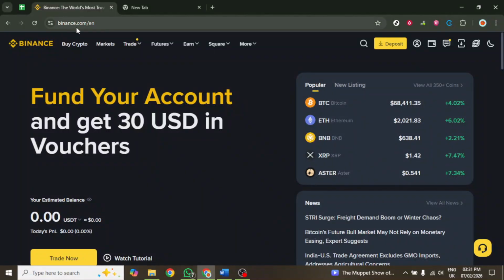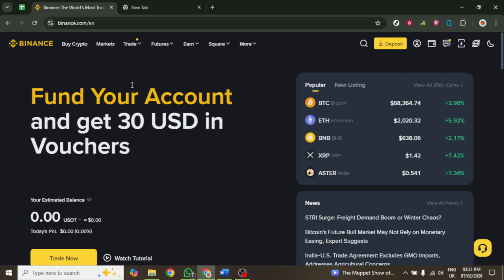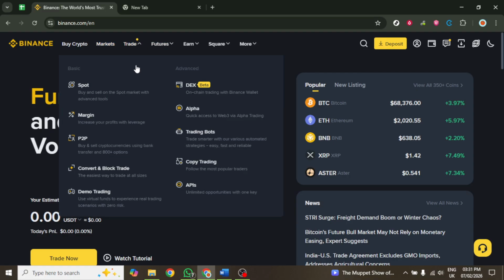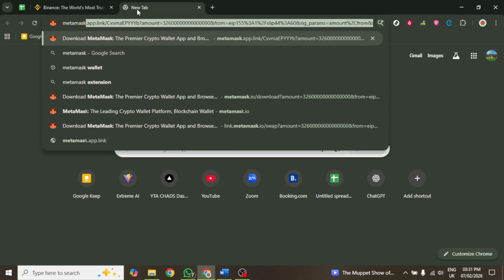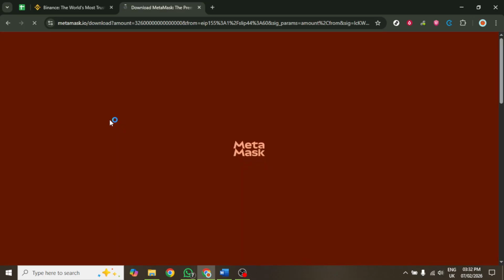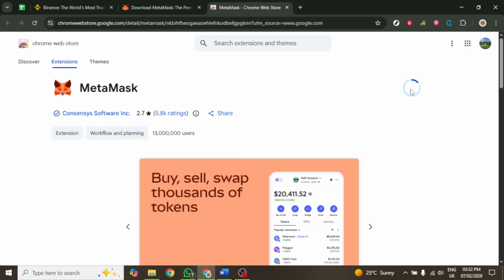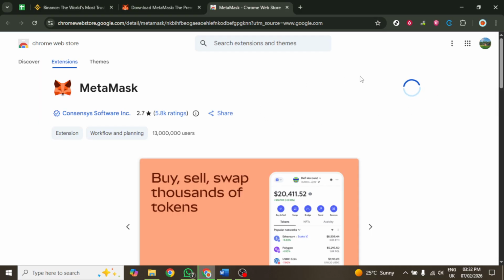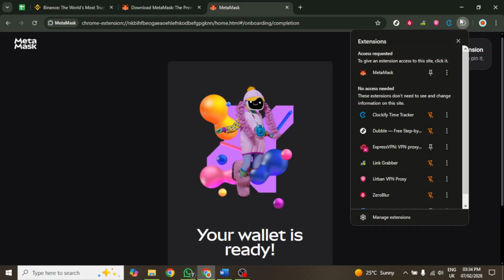How to connect Binance Smart Chain to MetaMask [FULL GUIDE]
In todays video we cover How to connect Binance Smart Chain to MetaMask